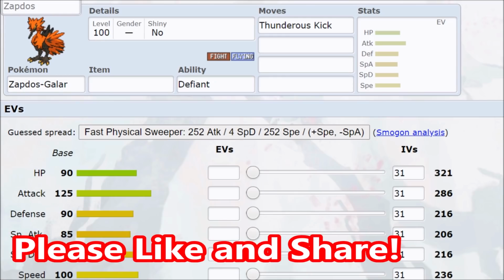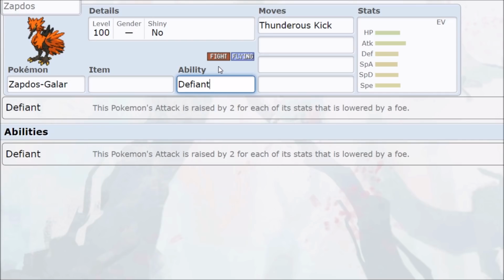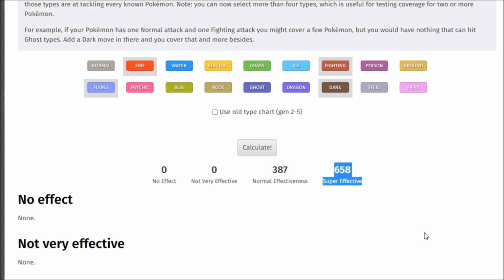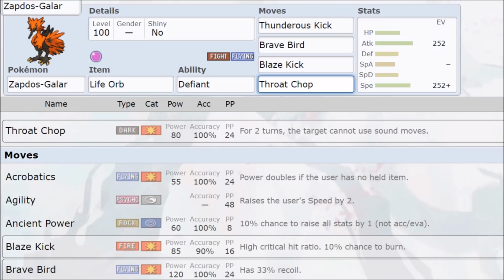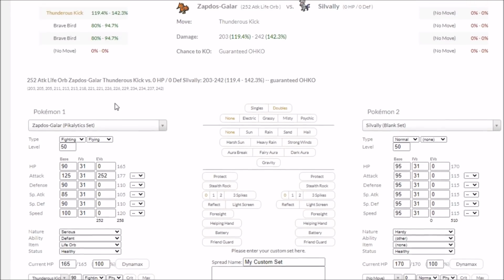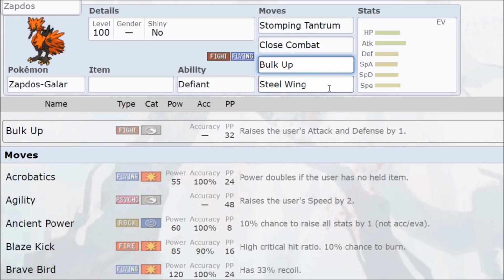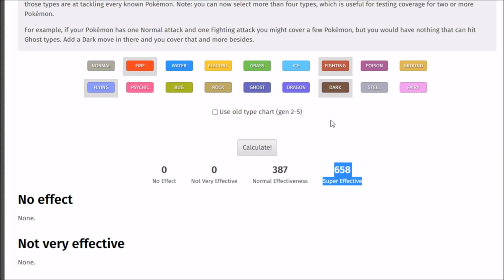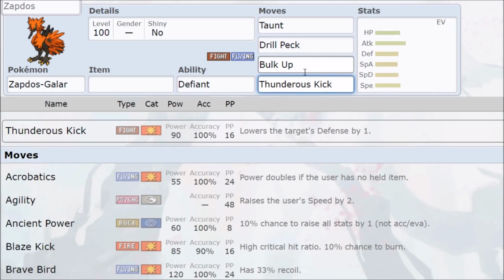GALARIAN ZAPDOS OP! How To Use Galarian Zapdos - Pokemon Sword and Shield Galarian Zapdos Moveset!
How To Use Galarian Zapdos! Galarian Zapdos Moveset Guide for the Pokemon Sword and Shield Crown Tundra! Dynamax Galarian Zapdos has some of the highest sweeping potential I have ever seen in Pokemon with a very diverse move pool that gives it perfect coverage! Galarian Zapdos IS OP!

~ Pokemon Sword and Shield Galarian Zapdos Guide ~
How To Use Galarian Zapdos / Galarian Zapdos Moveset / Galarian Zapdos Stats / Galarian Zapdos Ability / Zapdos Galarian
Galarian Zapdos Crown Tundra Guide / Pokemon Sword and Shield Galarian Zapdos Moveset / Pokemon Moveset Guide